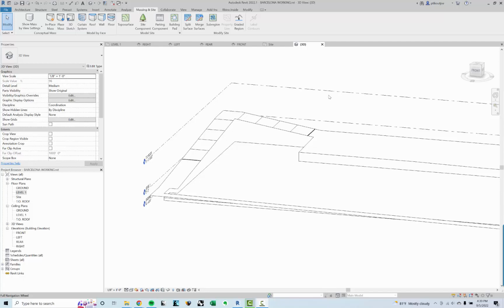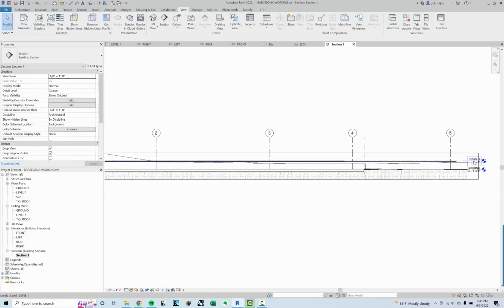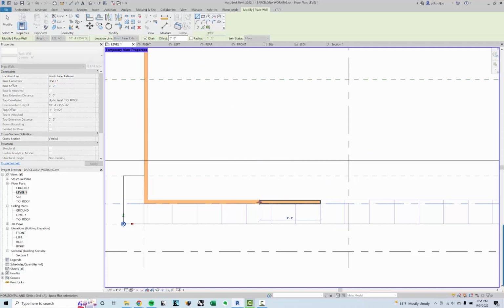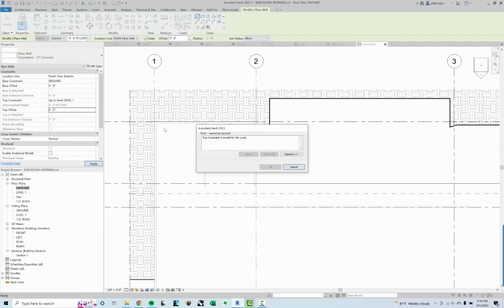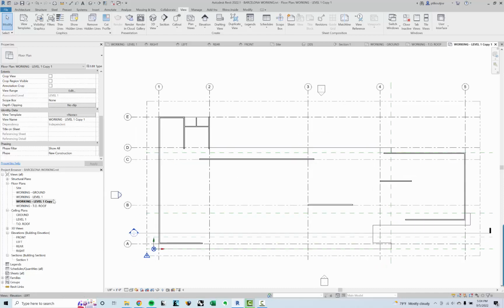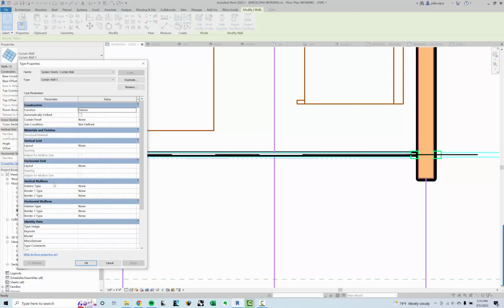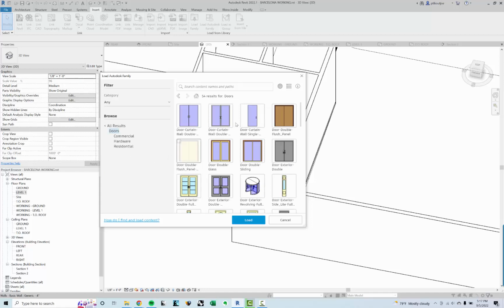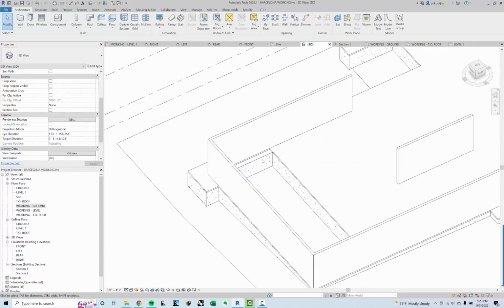REVIT PRIMER - SESSION 1: MODULE B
This module focuses on basic modeling